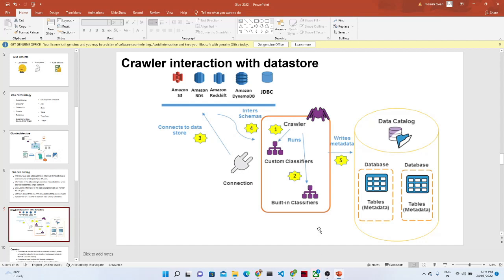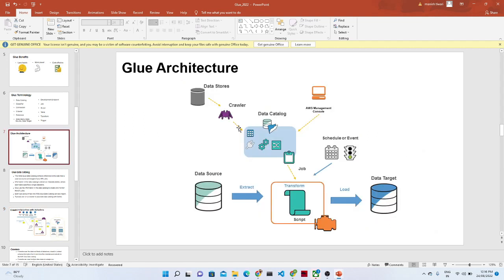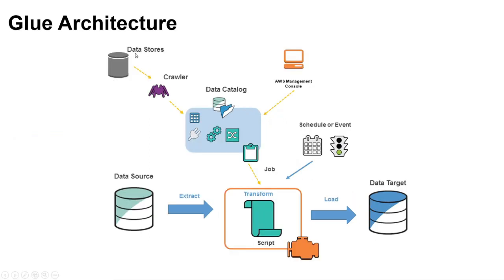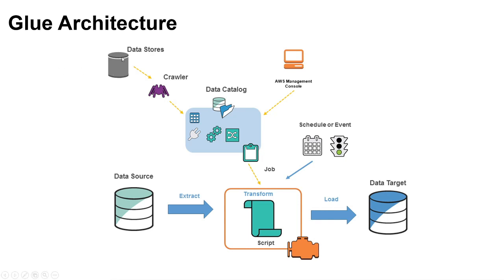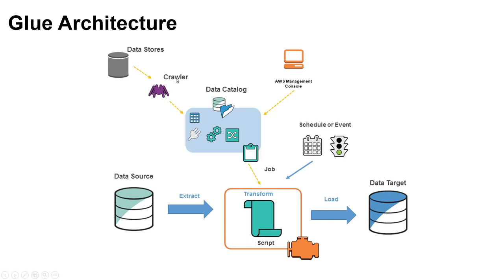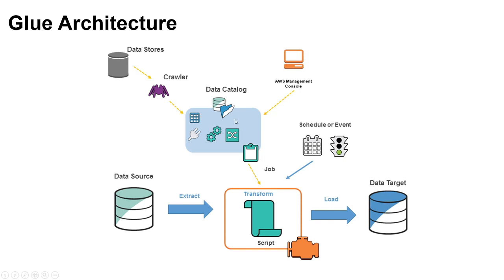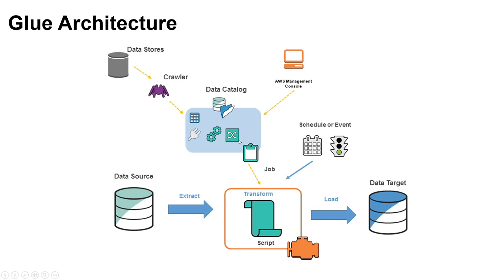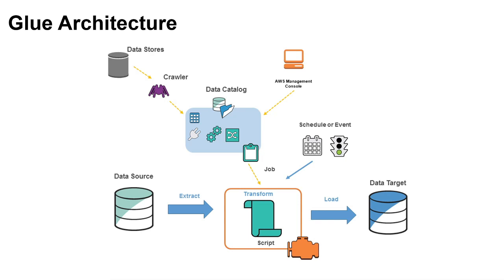12. GLUE ARCHITECTURE | AWS DATA ENGINEER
in this video we will learn about aws data engineering

we will learn about GLUE architecture

In this free AWS Data Engineering course we take a deep dive into the services provided by AWS to help us with out with our everyday data engineering needs. The course is created for both AWS beginners and seasoned pro’s alike. I have loosely based this course on the AWS Data Engineering Immersion Day. . During the course we cover topics from both a theory and practical perspective.